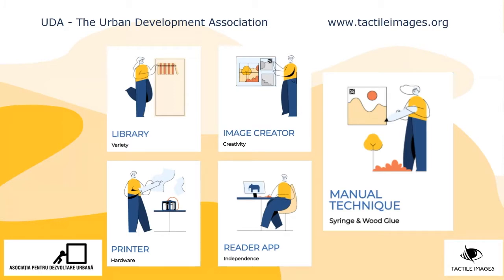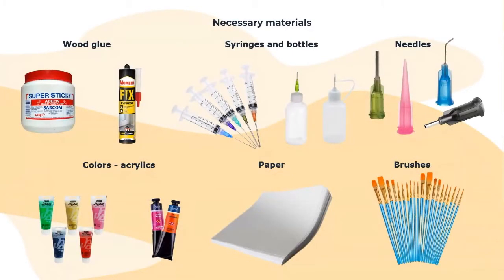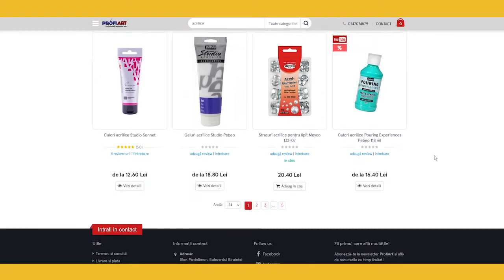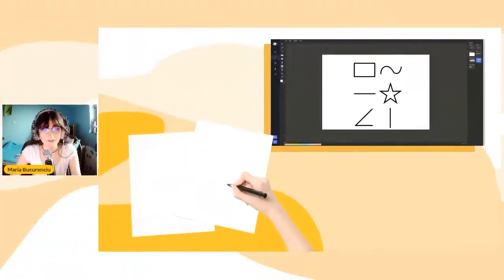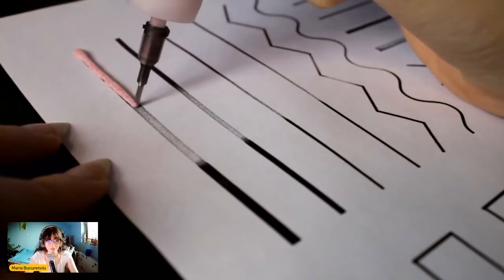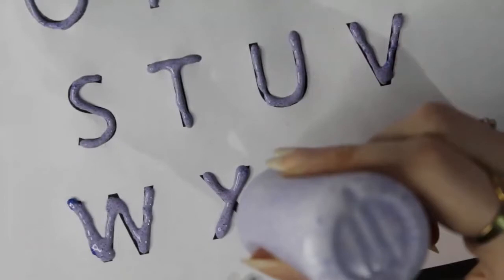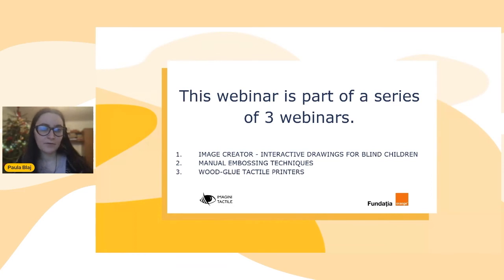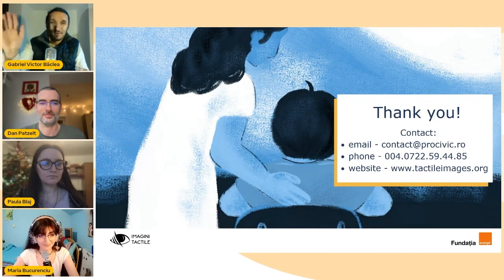Create with PVA glue - webinar Tactile Images - inexpensive tactile graphics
The video is part of the “Tactile Printer One” project, funded by the Orange Foundation through the “World through Color and Sound” program, the largest financing fund dedicated to people with visual / hearing impairments in Romania.